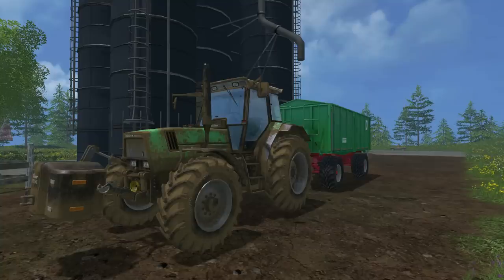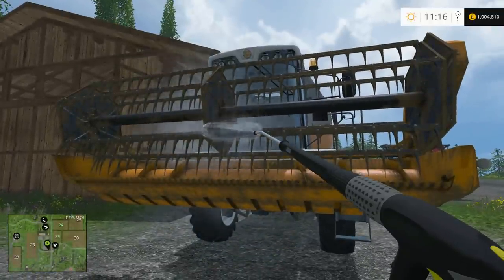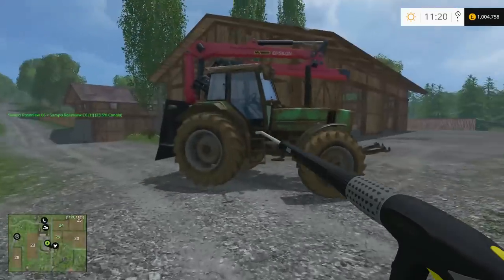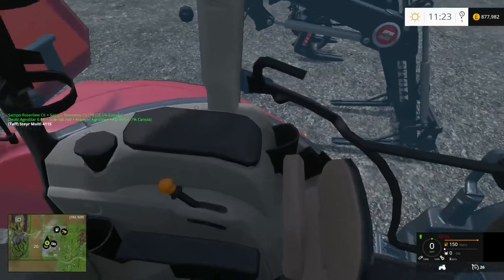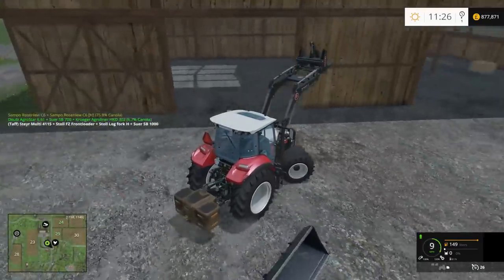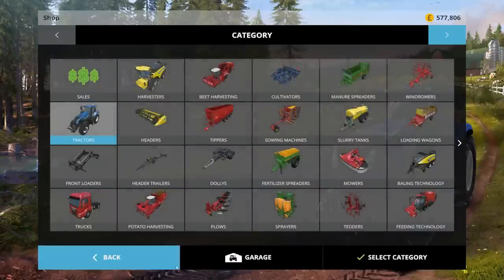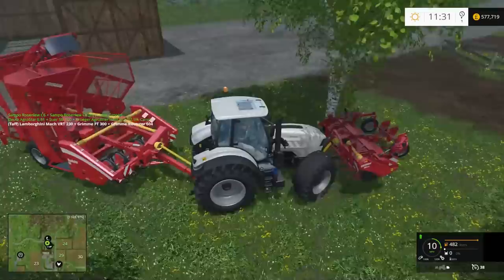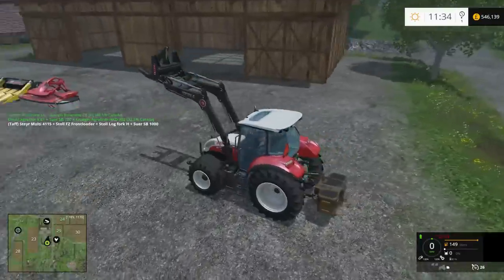Taff Plays - Farming Simulator 15 - Part 8